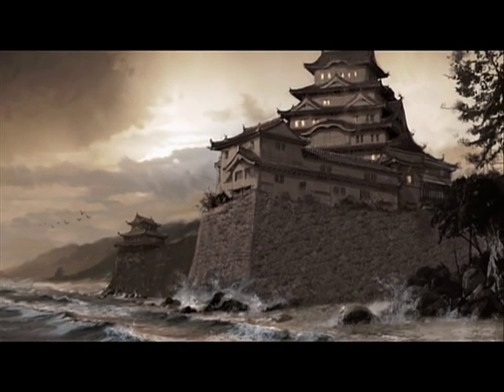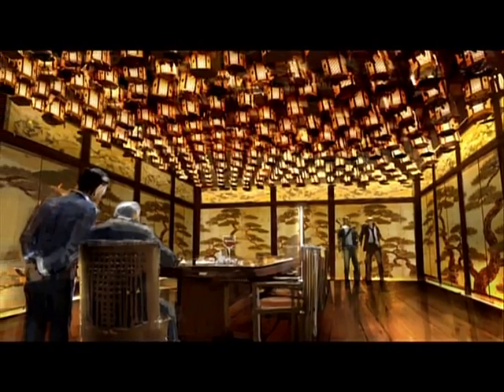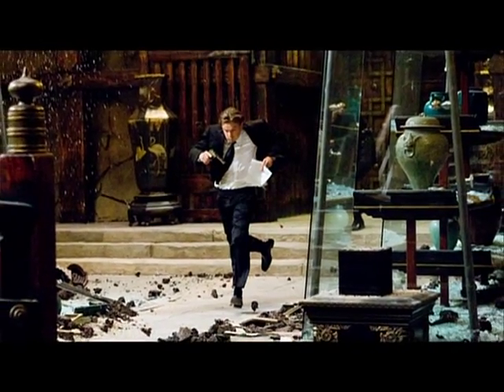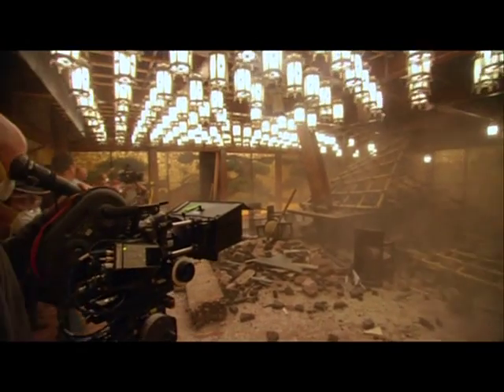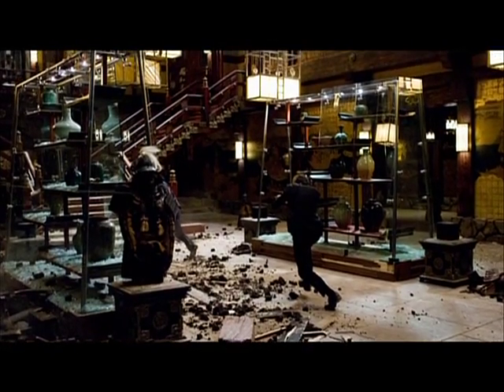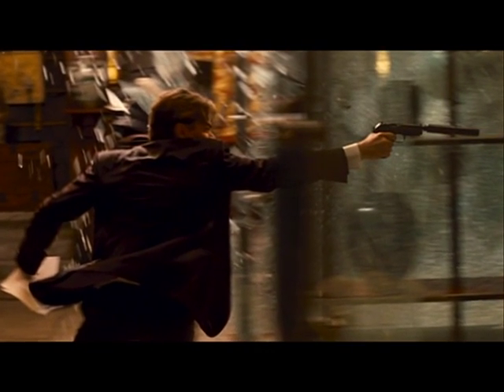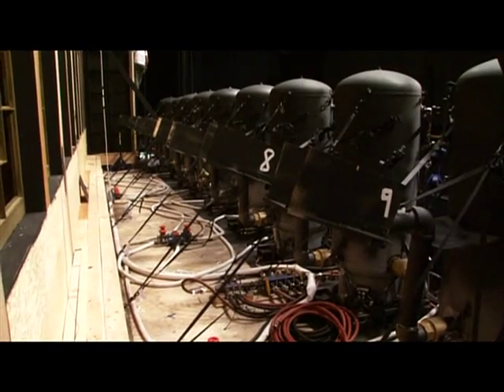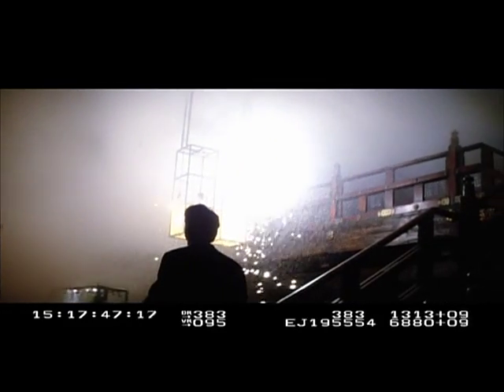The Japanese Castle: The Dream Is Collapsing